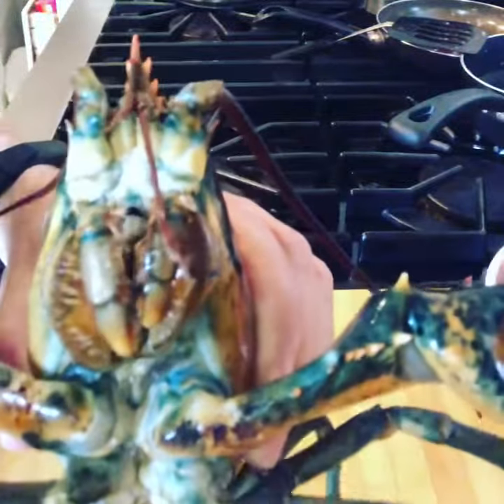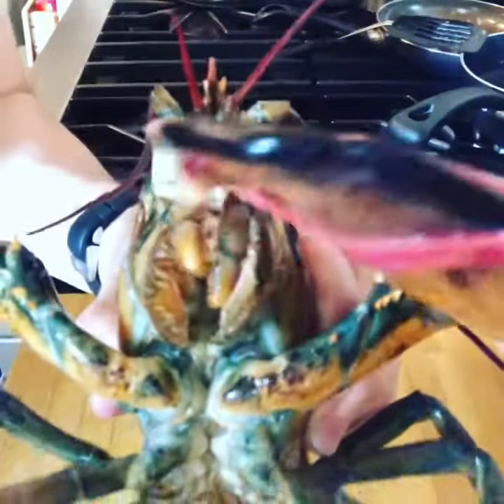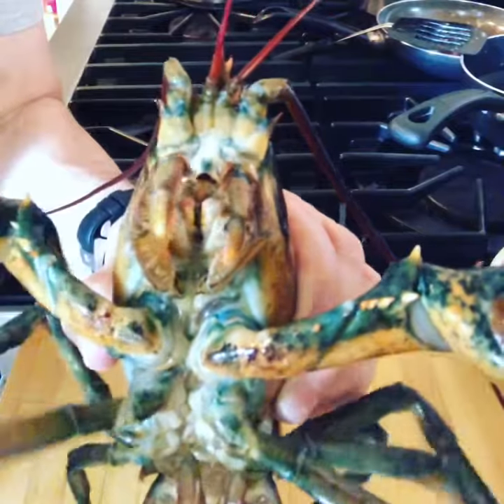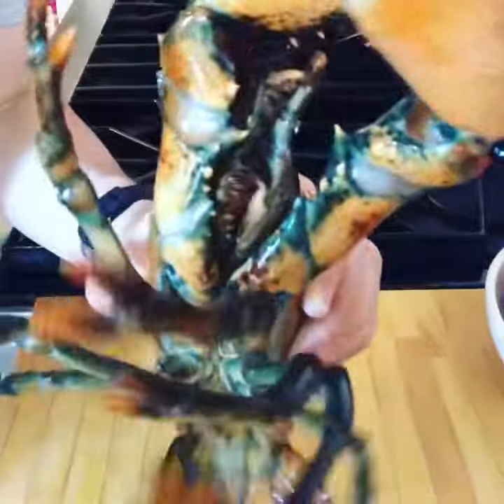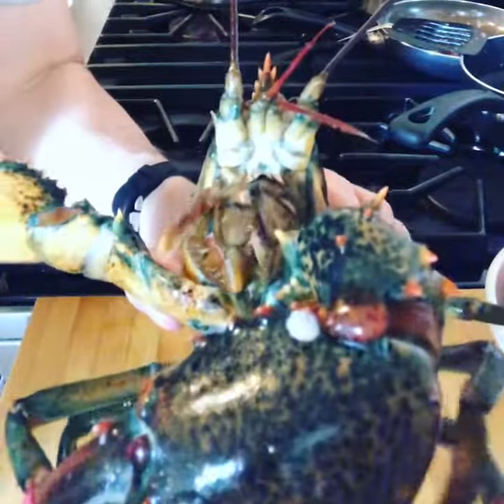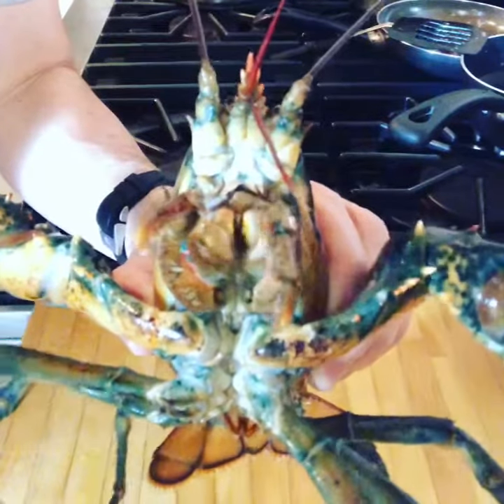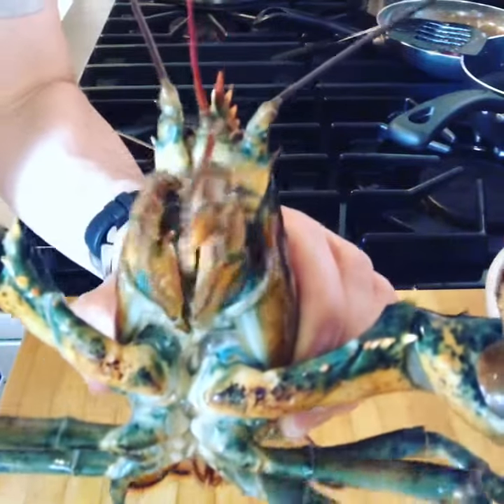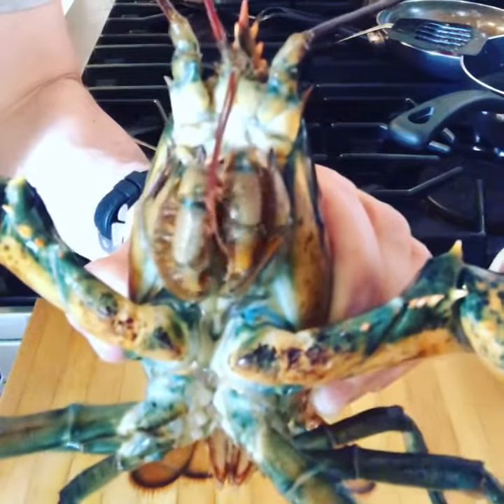The Godfather Risotto